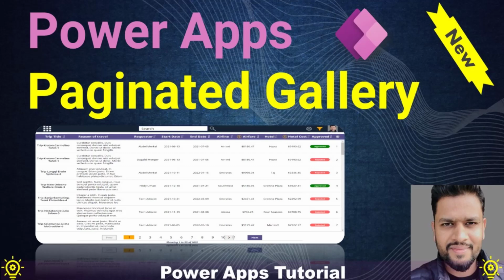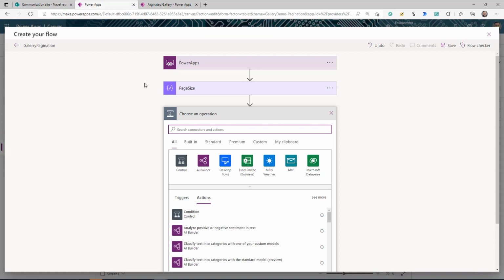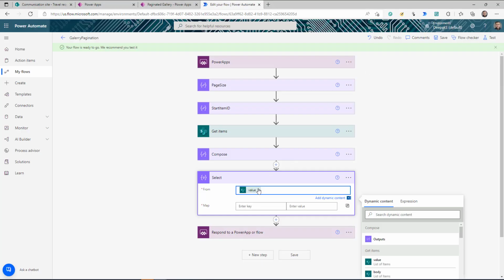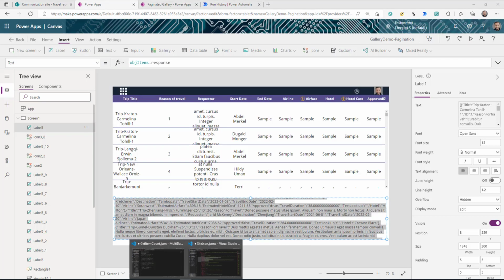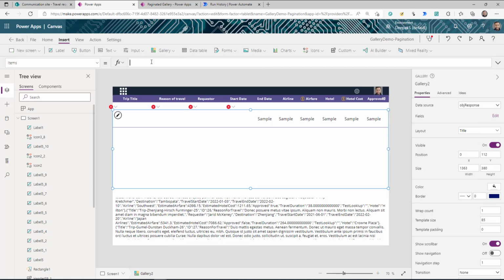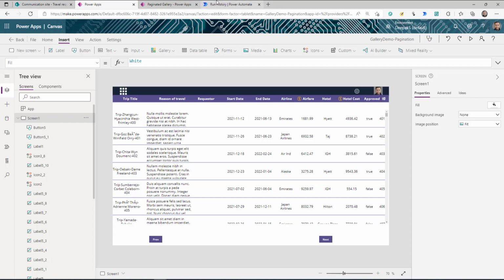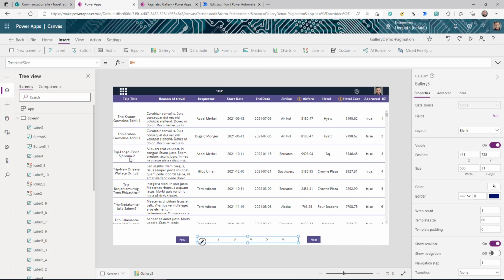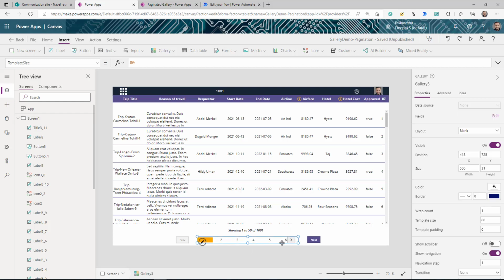Power Apps Paginated Gallery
This video is a step-by-step tutorial on how to create a fully dynamic and configurable Power Apps Paginated Gallery. You can apply this method to a  new or an existing app.

You will learn:
1) How to Send JSON response from flow to Power Apps
2) Create fully configurable  and dynamic Pagination in Power Apps Gallery

Video Chapters:
00:00 - Gallery Pagination Demo
01:40 - Send Data from Flow to APP
12:35 - Connect gallery to  flow response
20:14 - Add Prev-Next button for Pagination
23:58 - Add page numbers for pagination